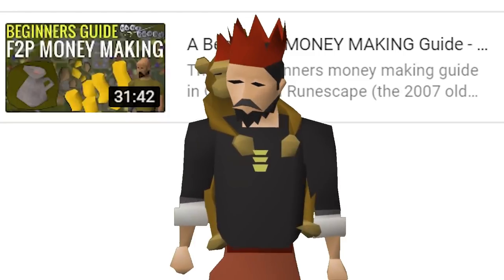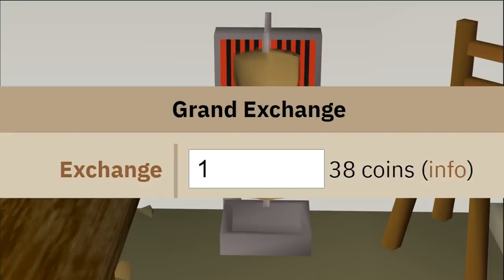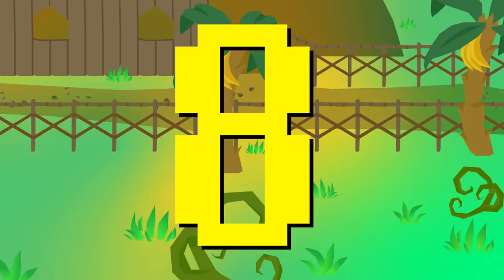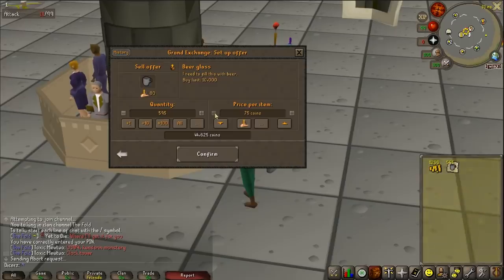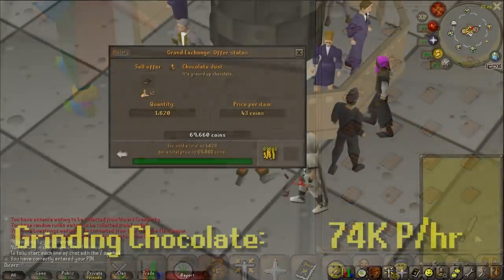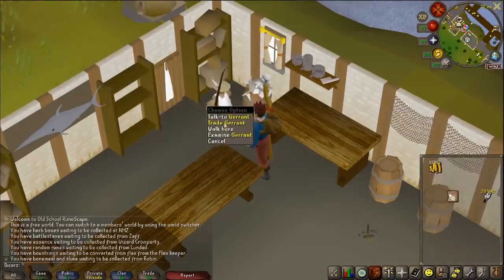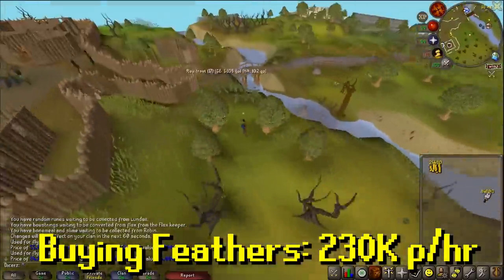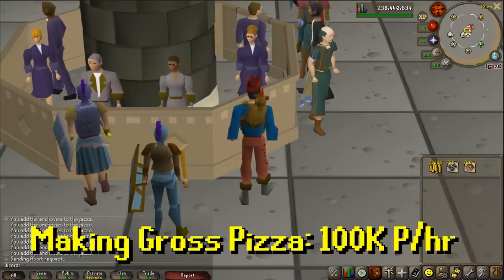10 Obscure F2P Money Making Methods That ACTUALLY Work In Old School RuneScape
If you'd like to join the fold (becoming apart of the community), check out these links: